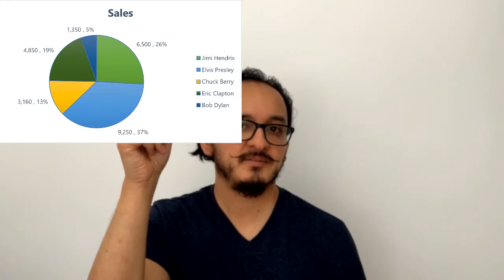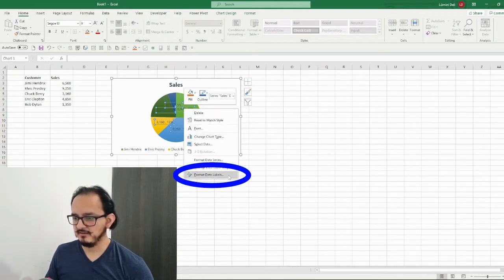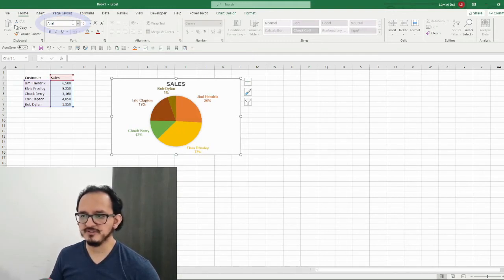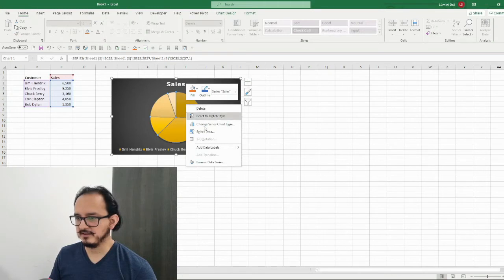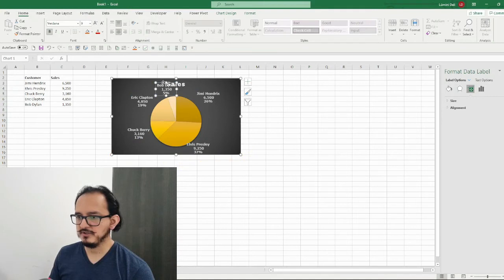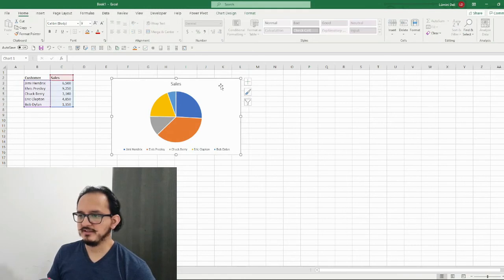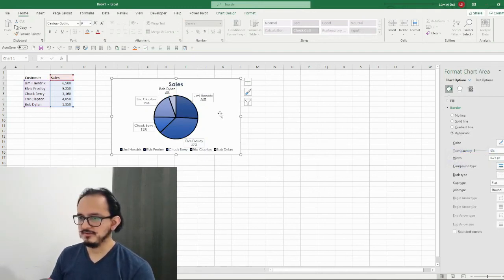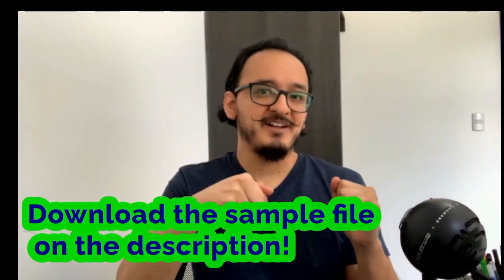🍰 How to format a pie chart in Excel - 4 different ways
A simple and straightforward tutorial on how to format a pie graph in Excel in 4 different ways or styles.